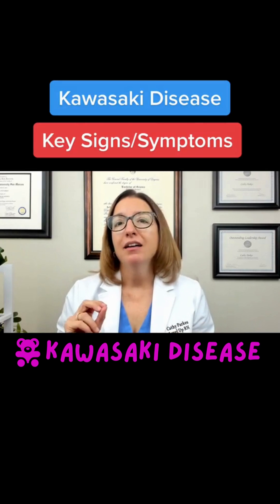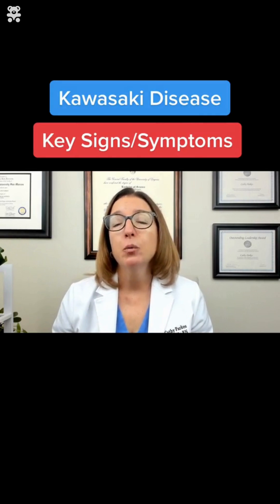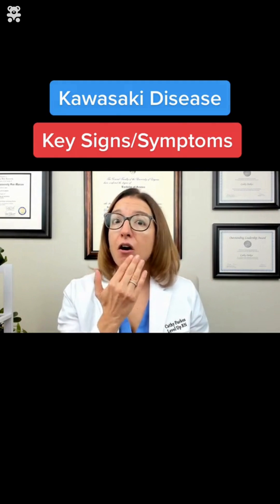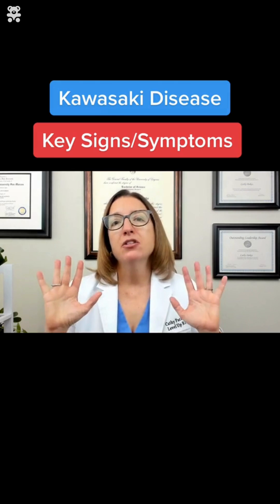Kawasaki Disease: Pediatrics 🧸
Cathy shares our Level Up RN trick for remembering the key signs and symptoms of Kawasaki disease.